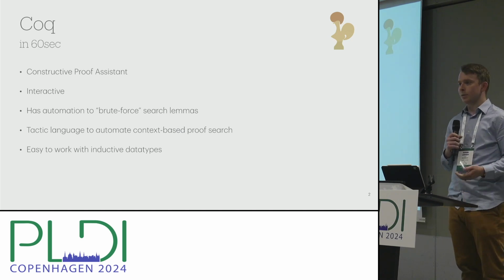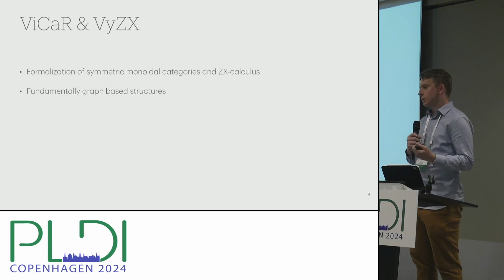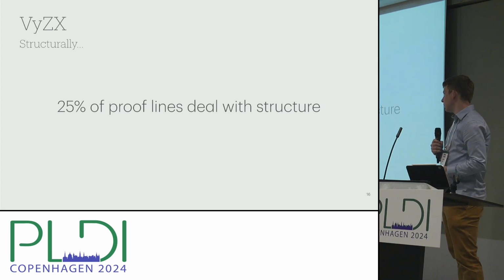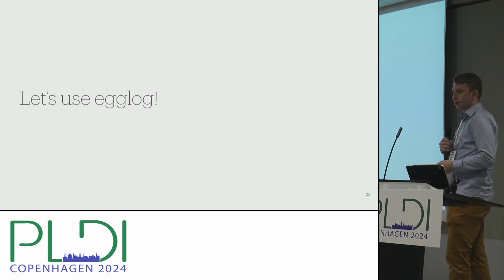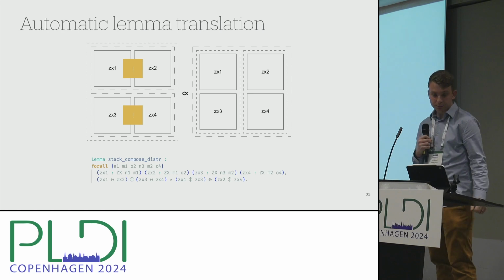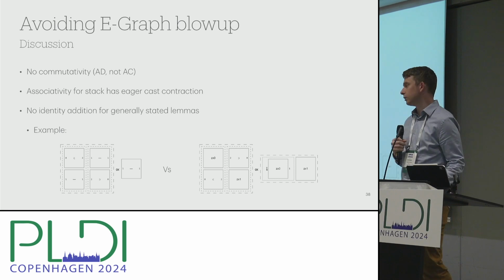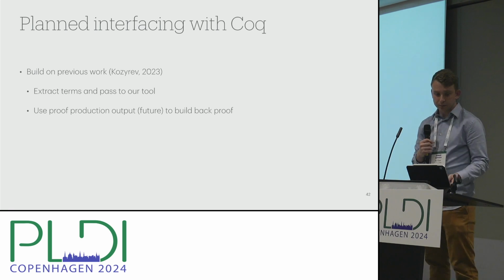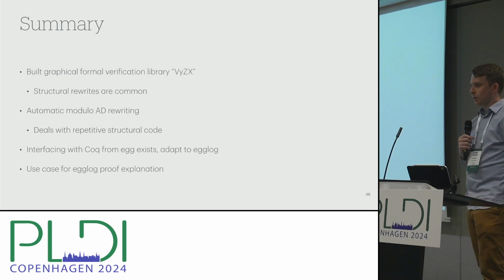[EGRAPHS24] Automated Proof Generation for Associative and Distributive Rewriting with E-Graphs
Automated Proof Generation for Associative and Distributive Rewriting with E-Graphs (Video, EGRAPHS 2024)
Adrian Lehmann, Ben Caldwell, John Reppy, and Robert Rand
(University of Chicago; University of Chicago; University of Chicago, USA; University of Chicago)

Abstract: We present a strategy for encoding a dependently-typed inductive language originally designed for a proof assistant within e-graphs. This language necessitates automated reasoning about distributivity and associativity. We encode our domain-specific language into egglog. Since egglog currently lacks proof extraction, we discuss strategies for building proof trees within egglog and approaches to implementing proof extraction in Metatheory.jl. Once extraction exists, we plan on interfacing with Coq to automate proof generation and checking. Having such a tool would drastically reduce the overhead in using our Coq library and enable reasoning about distributive and associative structures more broadly.